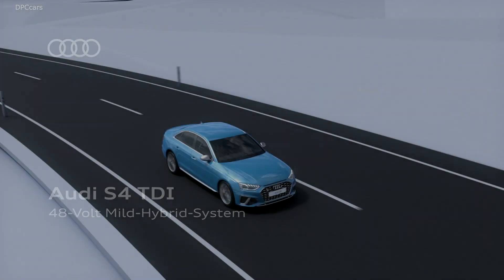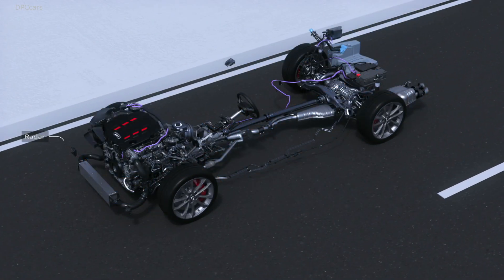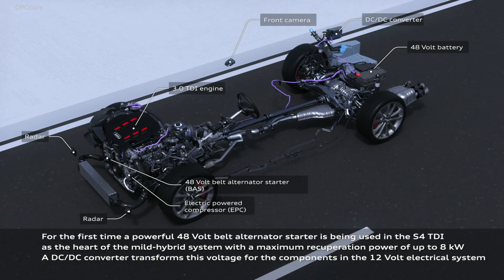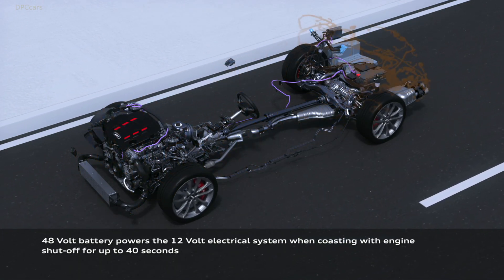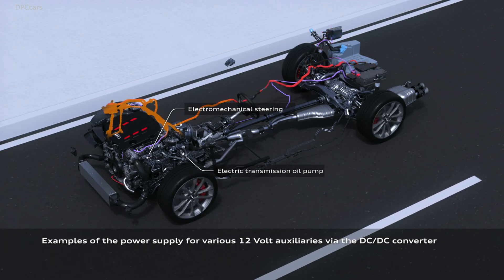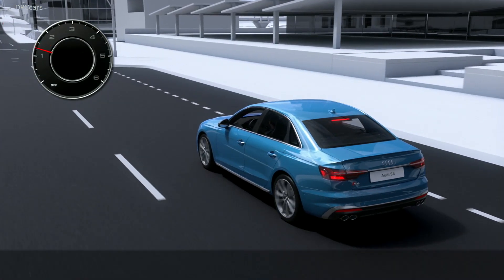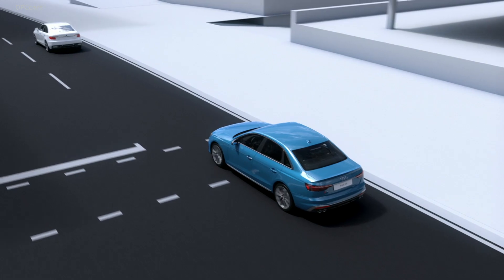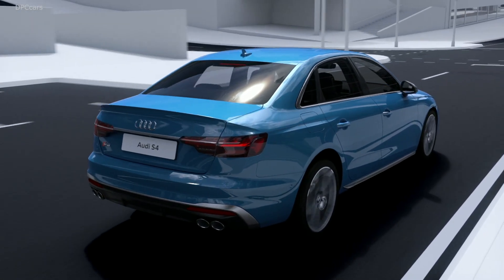Audi S4 TDI 48 Volt Mild Hybrid System 2020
The electric powered compressor delivers powerful drive-off performance and virtually seamless power buildup when accelerating. As such, it eliminates any turbo lag, providing instant responsiveness in all driving situations. The electric powered compressor is integrated into a new 48-volt main electrical system, which also incorporates the mild-hybrid system. This provides even more efficiency potential than the MHEV system in the 12-volt electrical system on the A4 models. In the S4 TDI this is the next expansion stage in which the mild-hybrid technology will be rolled out based on 48 volts. The 12-volt subsidiary electrical system is connected to the 48-volt main electrical system via a powerful DC/DC converter. For the first time a powerful 48-volt belt alternator starter is being used in the S4 TDI as the heart of the mild-hybrid system with a maximum recuperation power of up to 8 kW when braking.

A compact, air-cooled lithium-ion battery with a capacity of 0.5 kWh, which is located under the luggage compartment floor, acts as an energy management center. The mild-hybrid system on the S models has the potential to reduce customer fuel consumption by up to 0.4 liters per 100 kilometers.